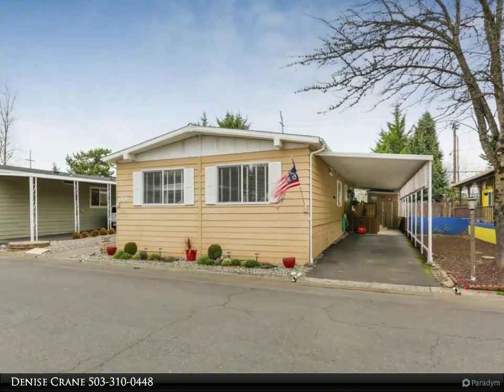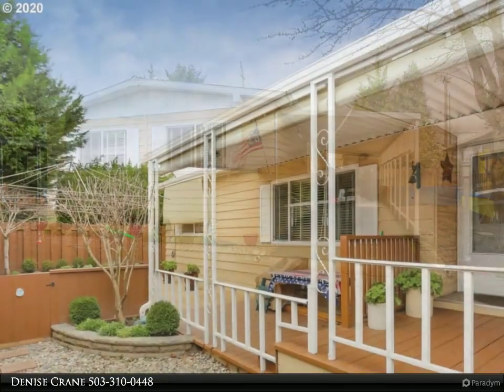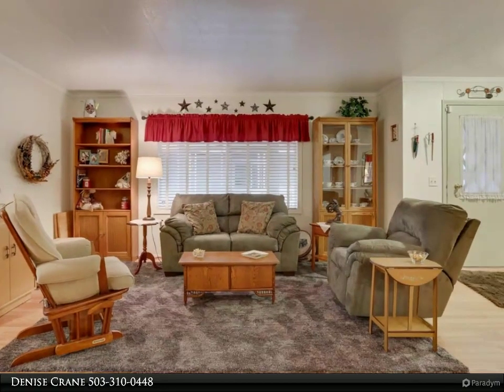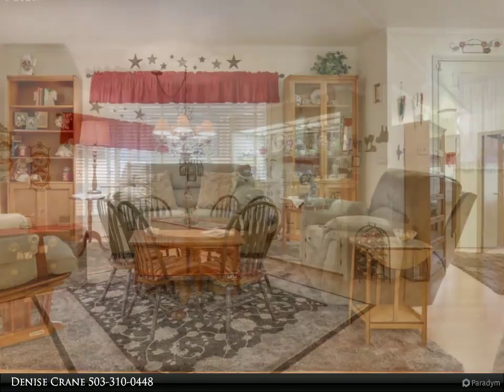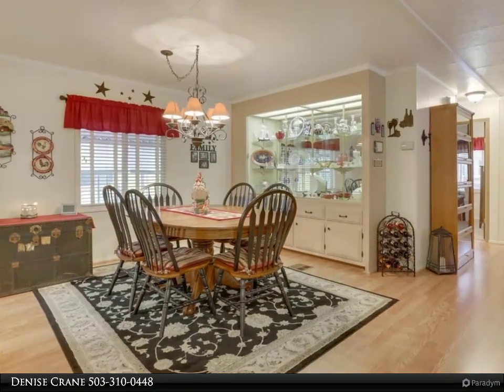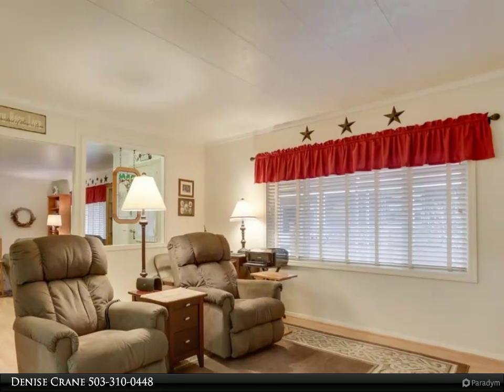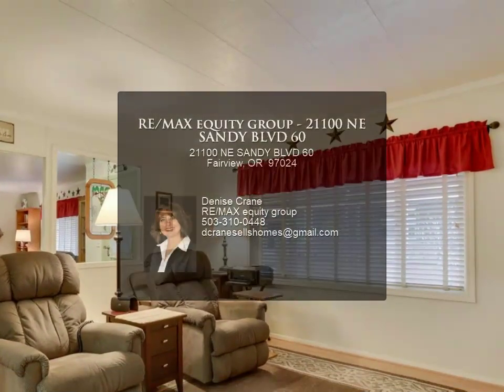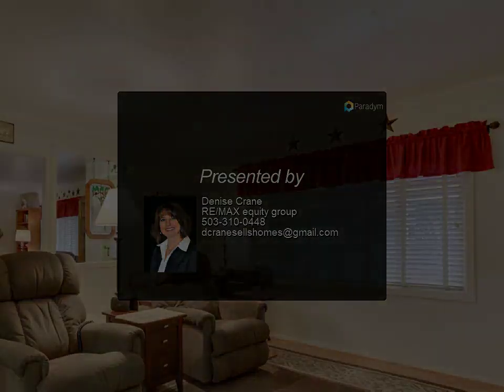RE/MAX equity group - 21100 NE SANDY BLVD 60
21100 NE SANDY BLVD 60

OPEN 1/25 1-3pm Home has been completely updated w/all High End Finishes, Fixtures and Floors. Lovely Master offering great sized closet and nicely tiled HUGE walk in Shower! New Ikea Kitchen, with SSA's, Huge Eat Bar w/updated counter tops, New Interior paint throughout! Two additional Bedrooms w/Updated Family Hall Bath. Current Owners spared no expense making this home shine! Enjoy the outside w/a covered Gazebo and covered patio/porch area, 2020 Electrical Panel! 55 & Older Senior Park only.

Denise Crane
RE/MAX equity group